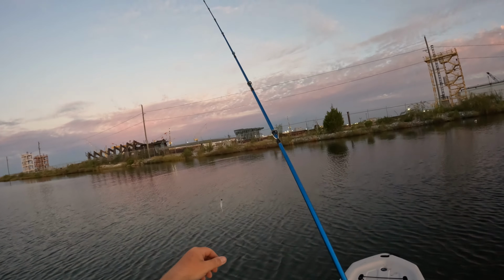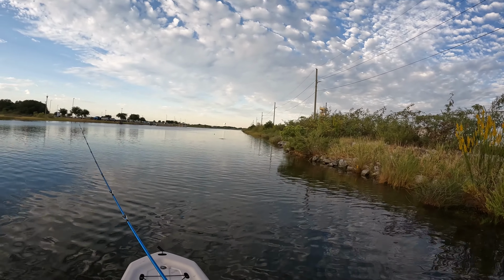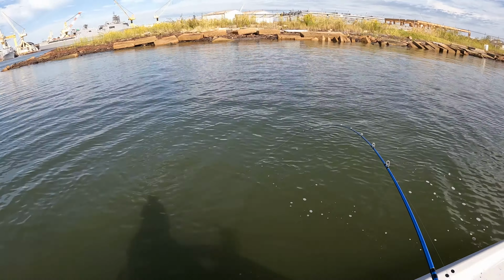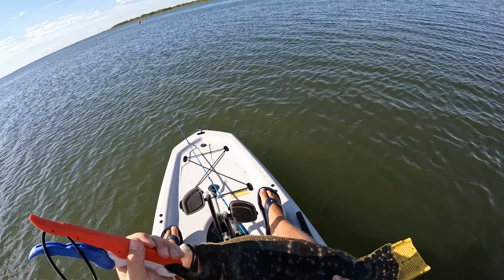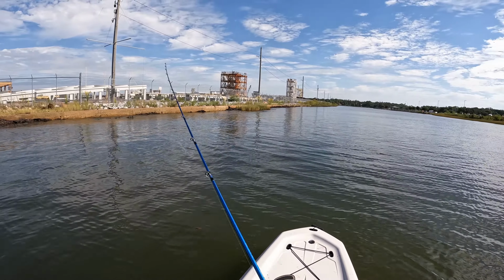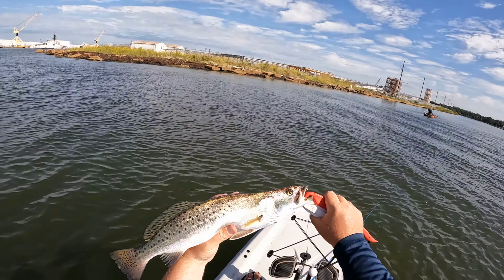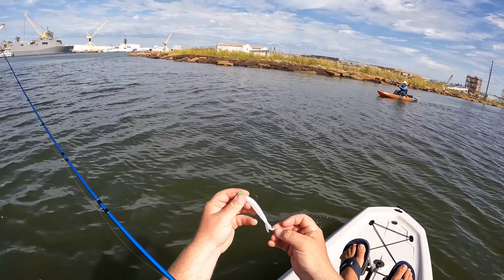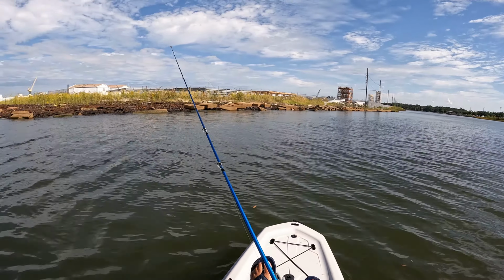Fishing Rock Jetties for HUGE Flounder ** NEW LURE CATCHES GIANT **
This area has HUGE Flounder! In this video I head out kayak fishing for flounder with our new lure the Southern Salt Bait Co Hoodwink. We quickly dialed in an area that was holding some giant flounder and they absolutely gorged on these lures! This video is packed with Flounder tips, gear for flounder, flounder setups, flounder tricks and pretty much anything you need to know to catch more flounder now!